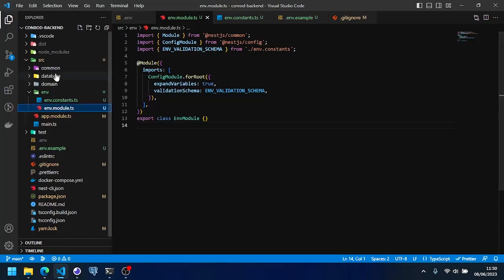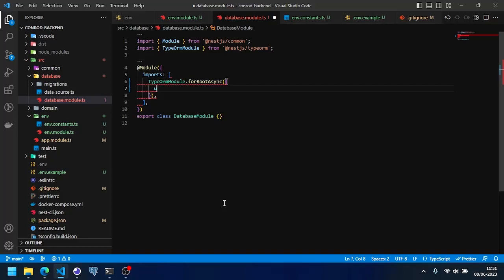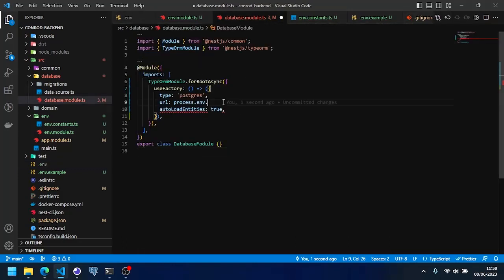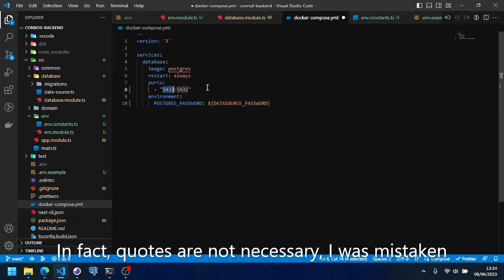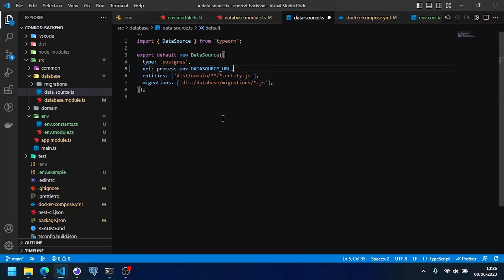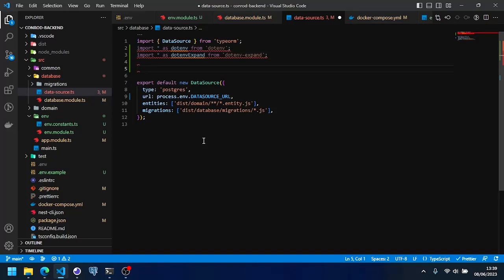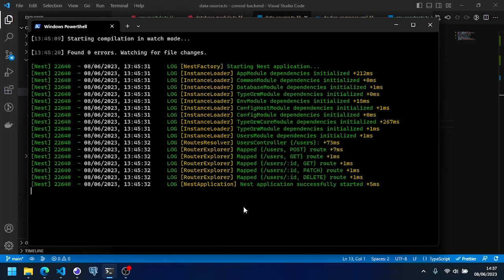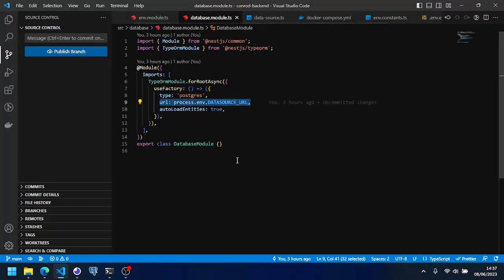NestJS Unleashed #25 - Using the Variables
Now these variables can finally be used, and this kind of data will no longer be visible explicitly in the code itself. It will also be dependent on the machine that runs the system. Let's then learn how to use these variables.